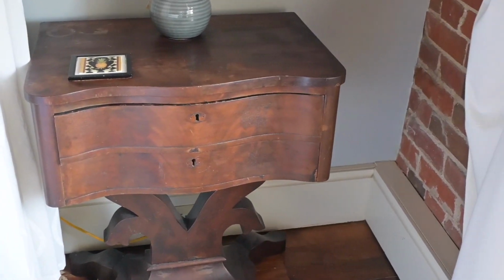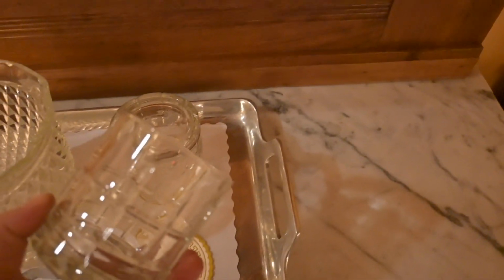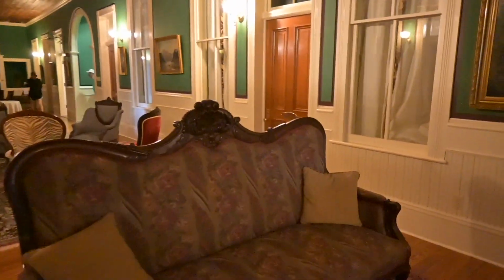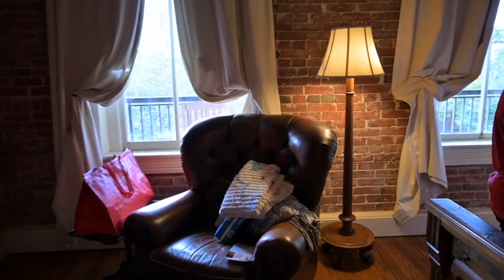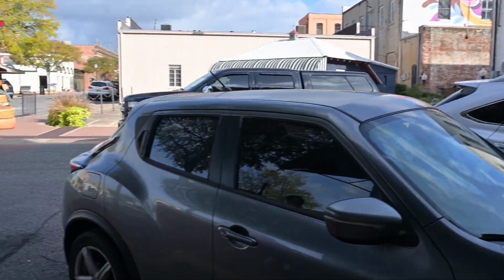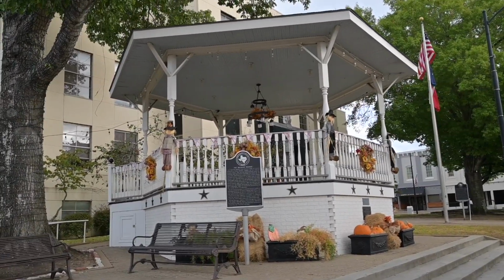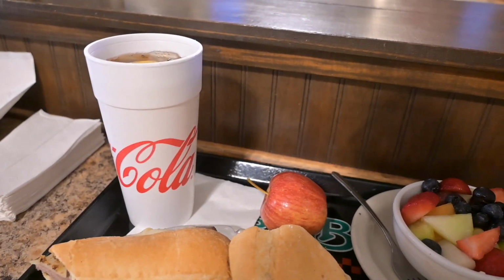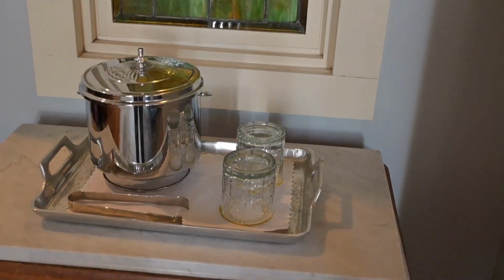IT LOOKED LIKE STARS HOLLOW! | TOUR THE ANT STREET INN AND BRENHAM, TX WITH US!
The Ant Street Inn was such an incredible place to stay and Brenham is such a cool town.